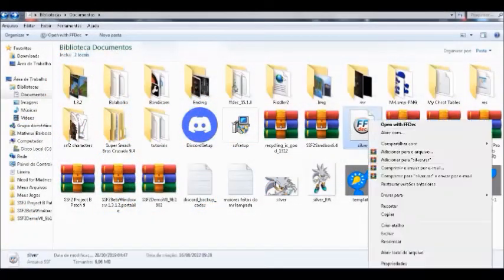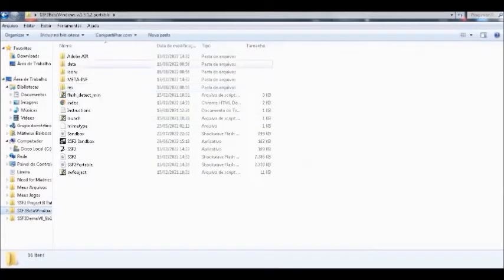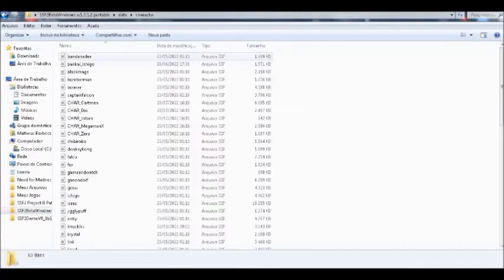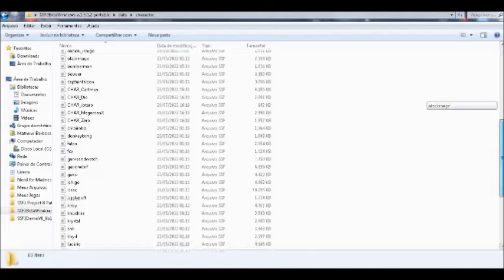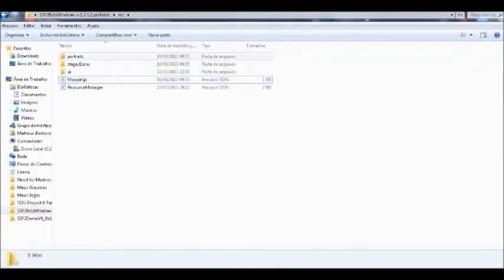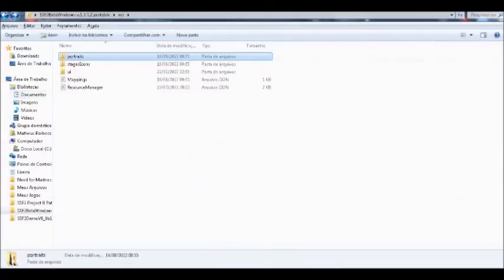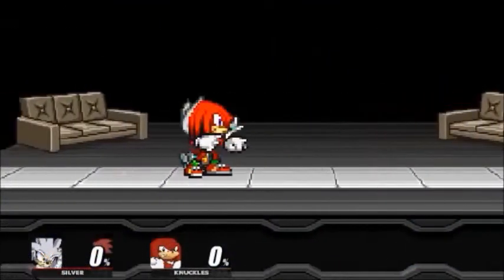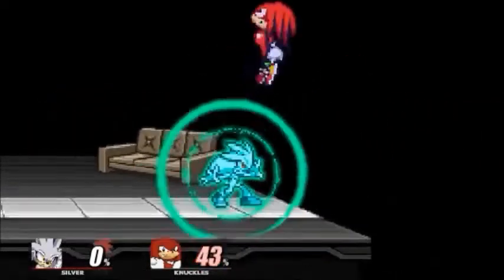SSF2 Sandbox | How to add Characters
In this video i will be teaching how to add characters in ssf2 sandbox